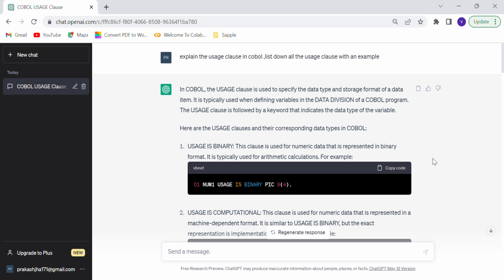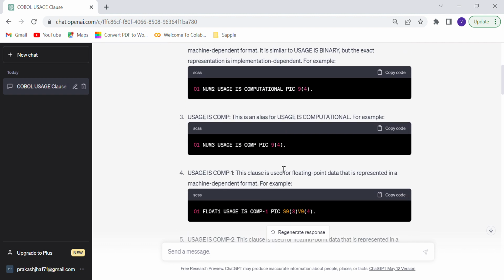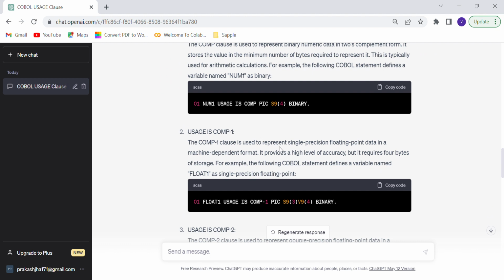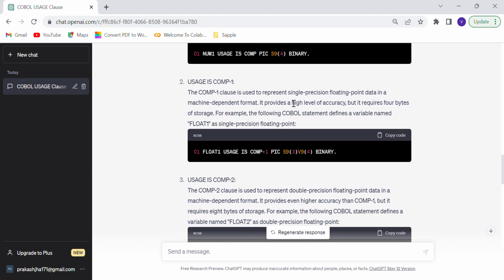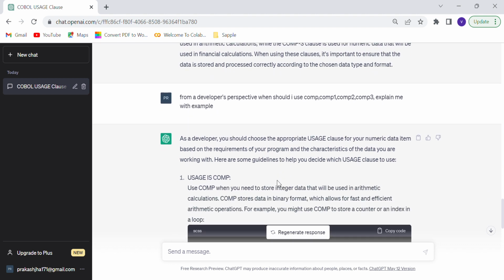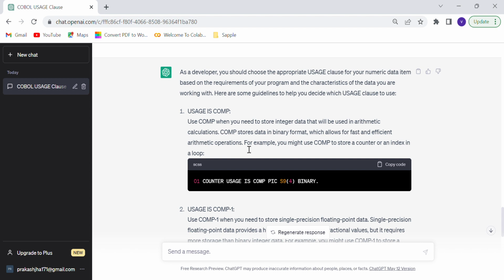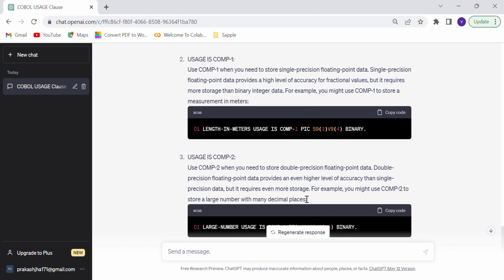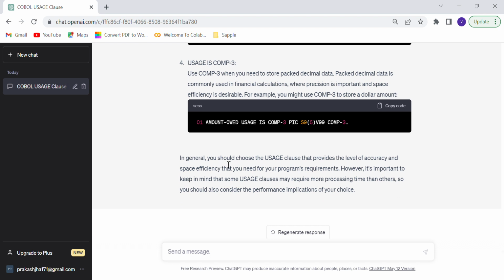Demystifying COBOL's Usage Clause: A chat with ChatGPT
In this informative video, join me as i dive into COBOL's usage clause with the assistance of ChatGPT. The video briefly explain the concepts of COMP,COMP-1.COMP-2.COMP-3 in detail.